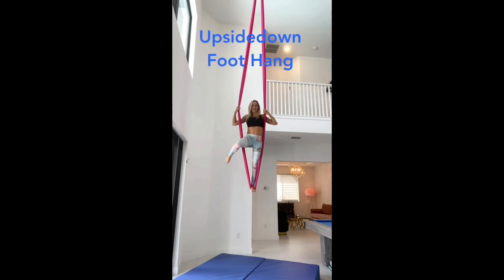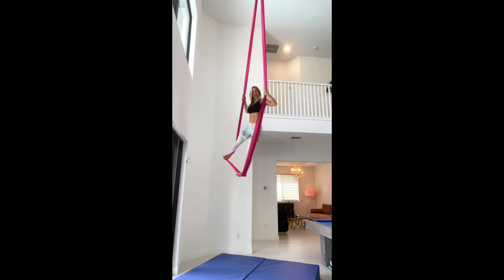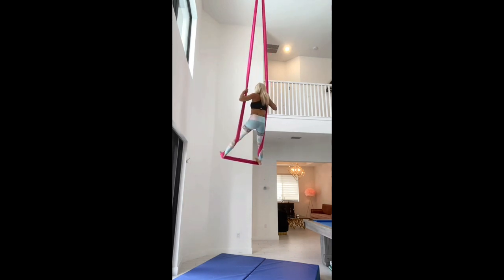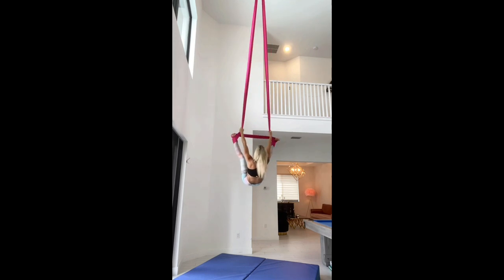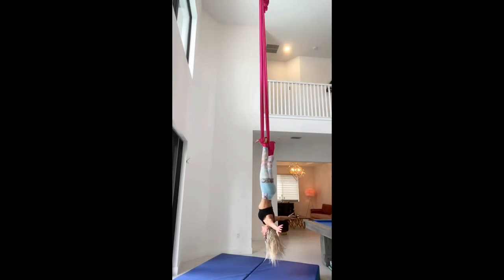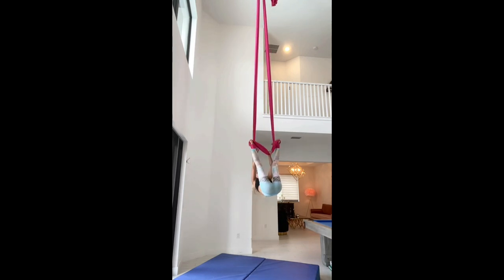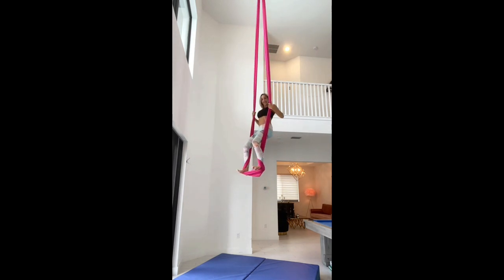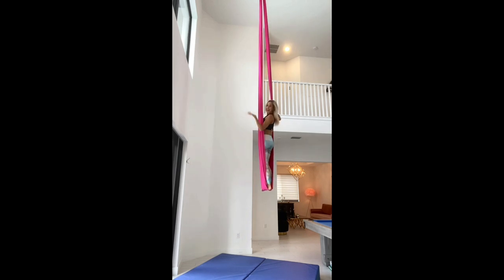Foot Hang Aerial Yoga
Upside down foot hang tutorial on hammock
Below is a link to where I get a lot of my silk and rig equipment
Check our other videos and sites.